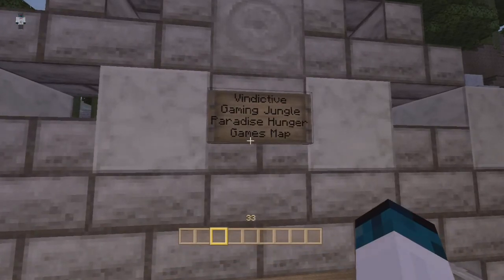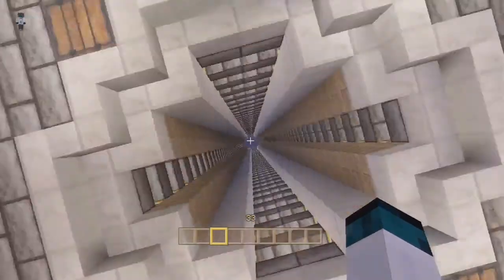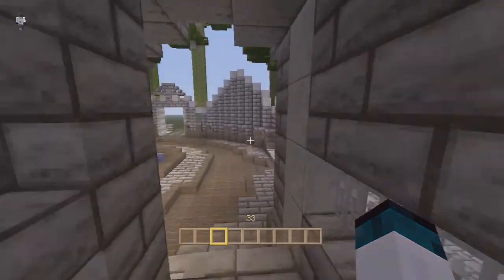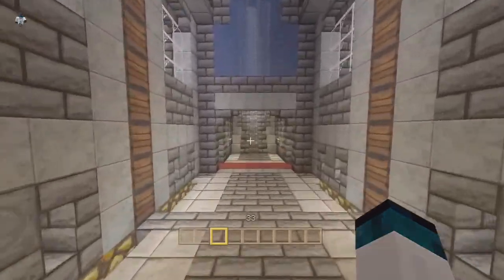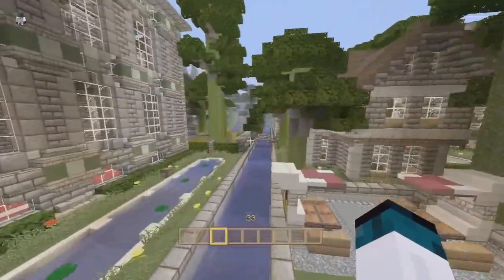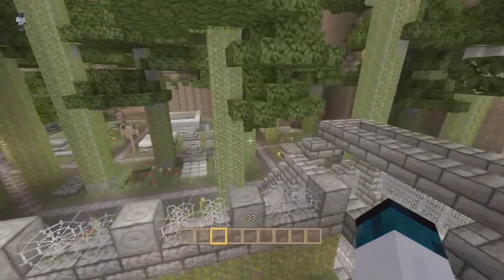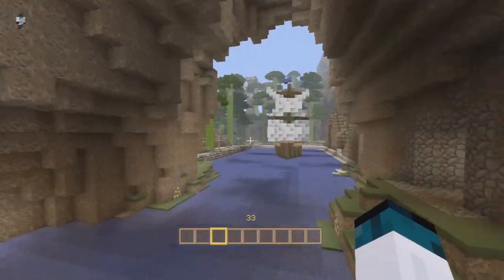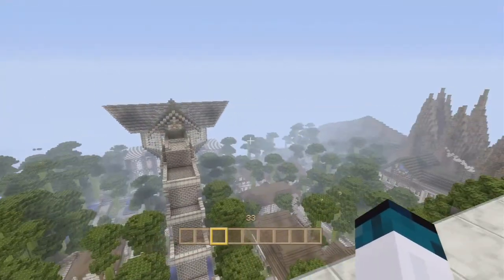Minecraft - NEW Hunger Games Showcase! "Jungle Paradise"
Hello everyone! Sik here back with a NEW hunger games map for Minecraft Xbox 360! The name of this map is "Jungle Paradise" as the map consists of tons of jungle trees and paradise like feel architecture. Once this video hits 50 likes I will release it for download! Enjoy!

Gamertag: o SikOnDaStix o

***If you are a YouTuber and are going to use this map in a video please LINK my channel and send me a link to the video so I can like it! Thank you!***